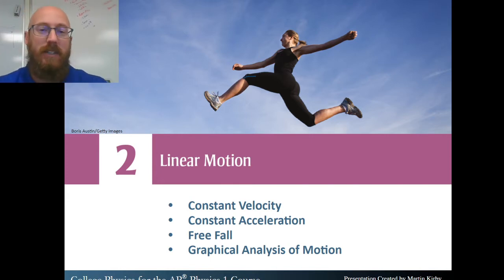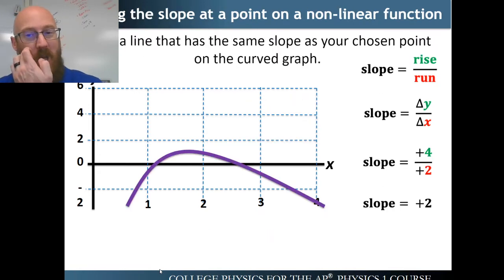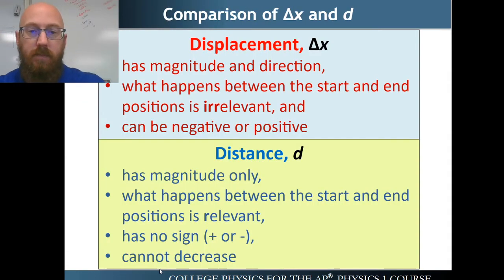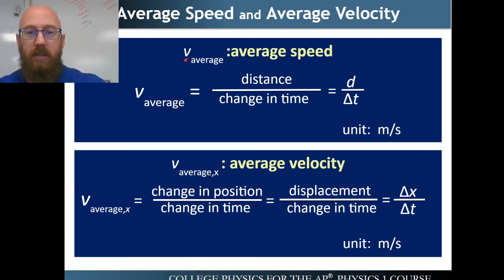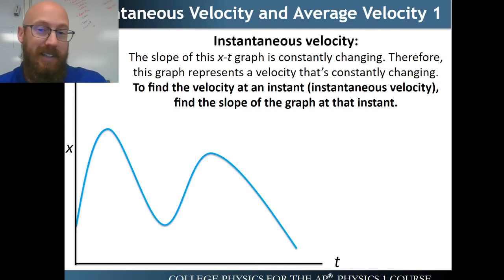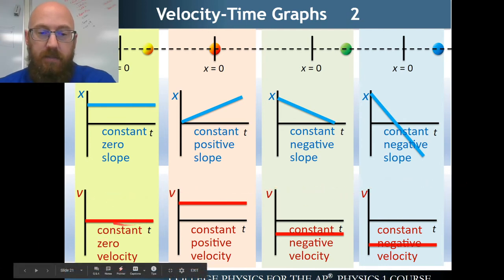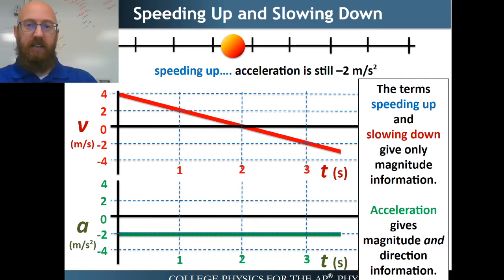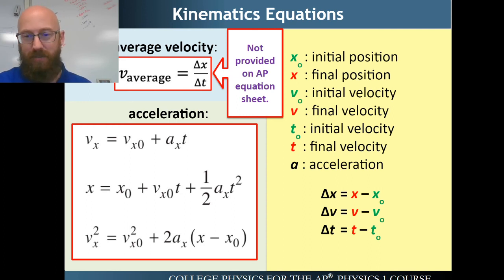AP Phys Ch 2